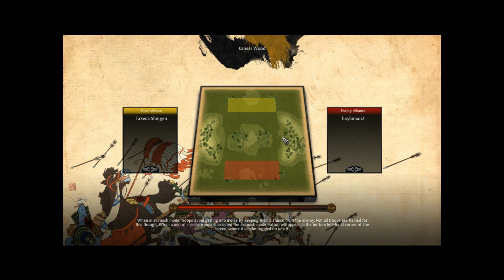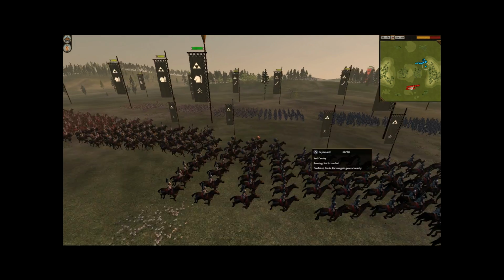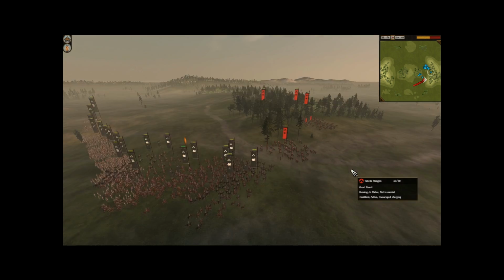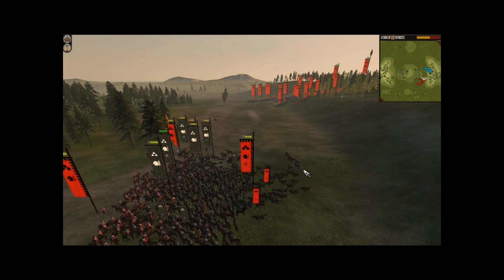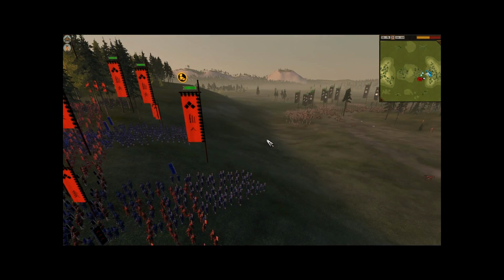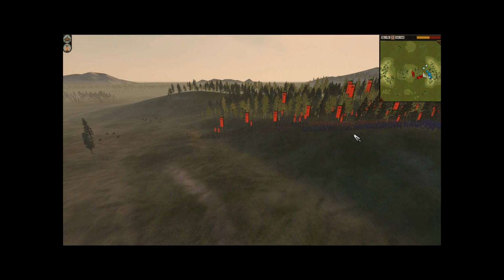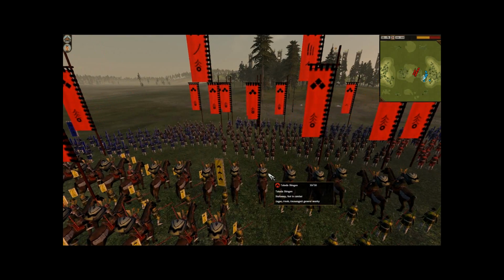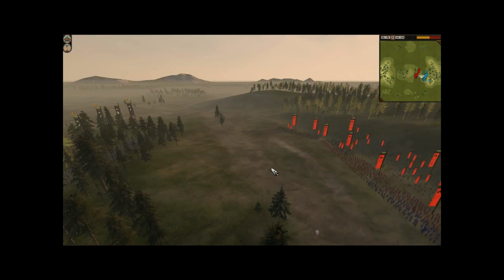MB 3 TS vs haloman2.wmv